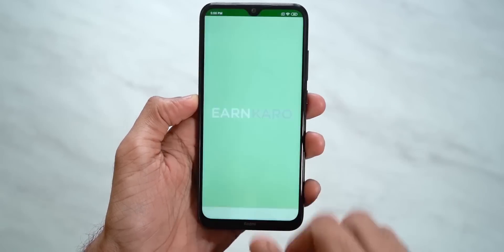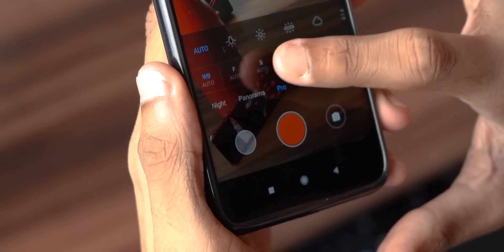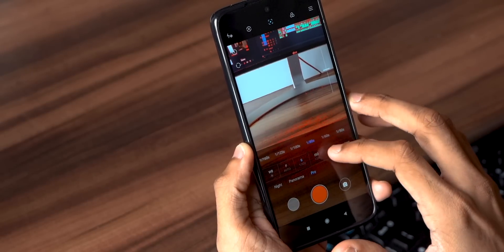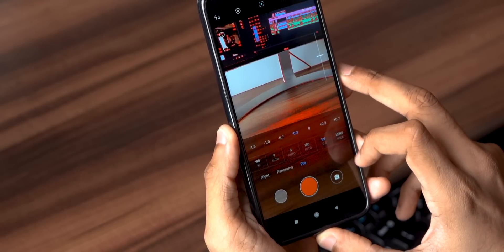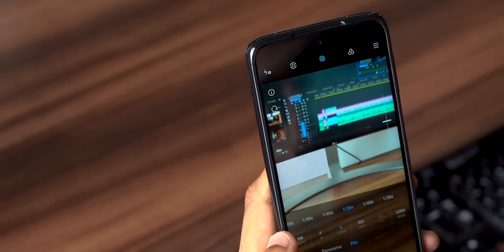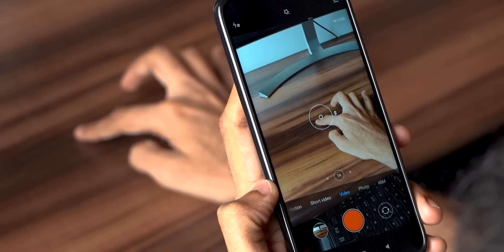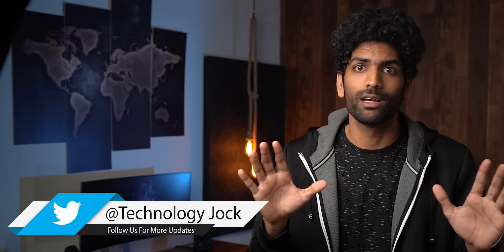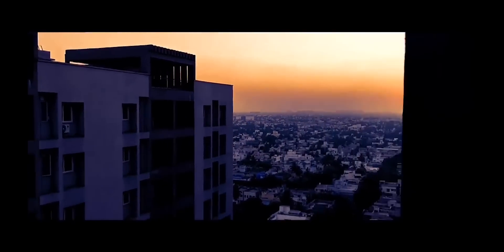PRO MODE for Videos on Redmi Note 9 Pro - Tutorial for Beginners!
Download EarnKaro for CASHBACK on ALL your online purchases
Redmi Note 9 Pro PRO MODE for Videos - How to Use? Tutorial for Beginners + 5 Advantages over Regular Video Mode!
► BUY LINKS

Redmi Note 9 Pro is capable of shooting 4K videos at 30 frames per second, 1080p videos at 30 or 60 fps.

Redmi Note 9 Pro also has support for RAW photo capture and LOG video capture via the Pro Mode.

In this video, we'll see How to Shoot Videos in Manual Mode/Pro Mode on Smartphones.